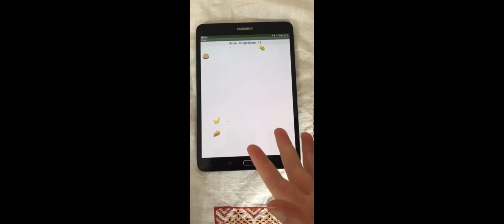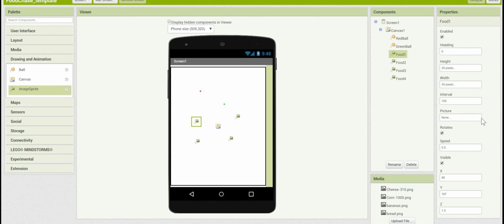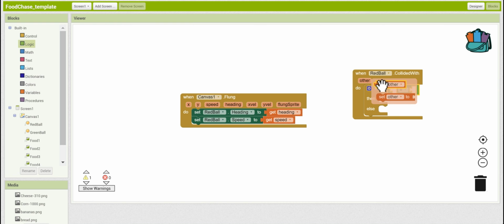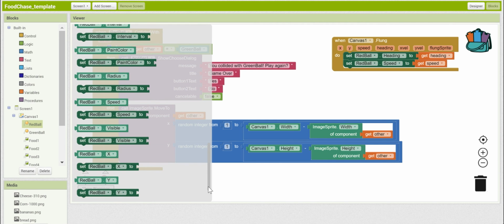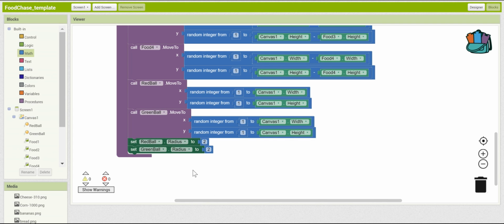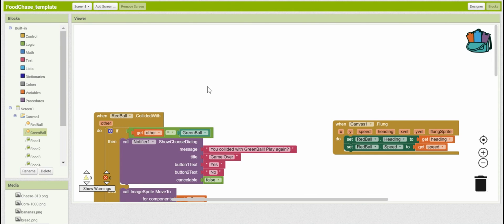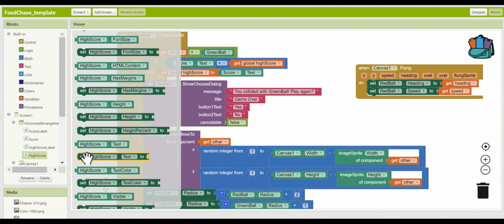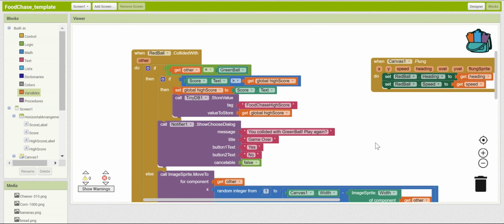Food Chase Game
Learn to make a food chase game with MIT App Inventor. Try to eat the food to make the Ball sprite grow, but avoid the green Ball sprite, or you lose the game!